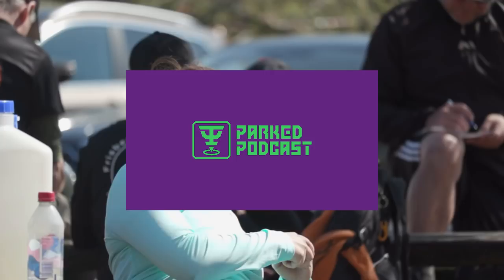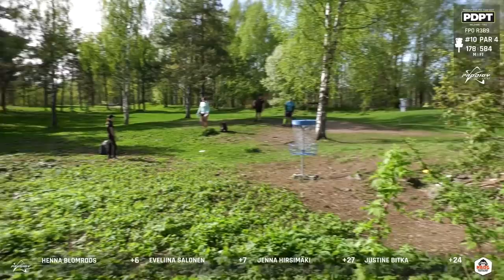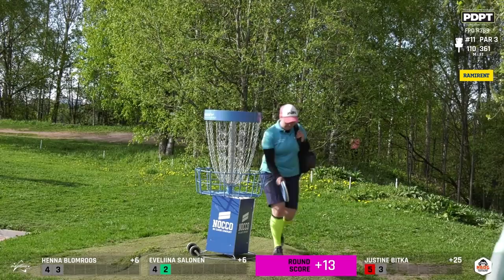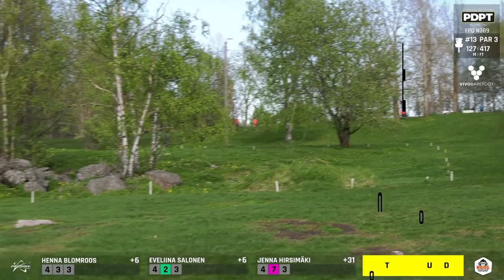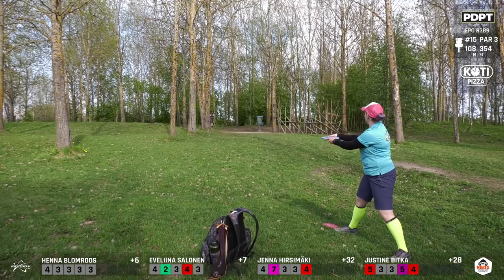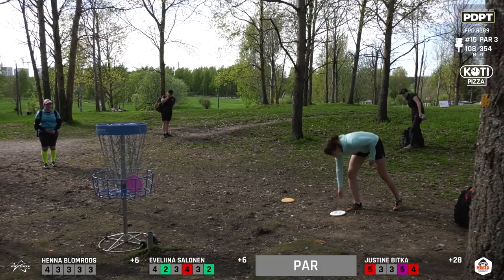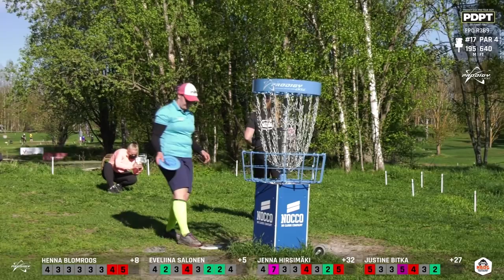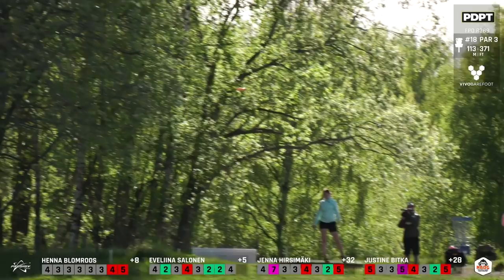2021 Helsinki Open | FPO FINAL RD, B9 | Salonen, Blomroos, Hirsimäki, Bitka | ENGLISH COMMENTARY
In collaboration with Natural Born Disc Golfer, we present to you European disc golf coverage with English commentary! Our first event is the Prodigy Disc Pro Tour Stop #1 Helsinki. Coverage created by NBDG.

Round 3 FPO Lead Card:
Eveliina Salonen
Henna Blomroos
Jenna Hirsimäki
Justine Bitka

Commentary by Mitch Phillips & Hayden Riccard
Parked Podcast @parkedpodcast

SUPPORT GATEKEEPER
Head over to our personal store!

CHAPTERS
00:00 INTRO
01:00 HOLE 10
06:25 HOLE 11
10:33 HOLE 12
13:54 HOLE 13
18:30 HOLE 14
22:46 HOLE 15
25:49 HOLE 16
28:46 HOLE 17
34:20 HOLE 18
38:27 OUTRO